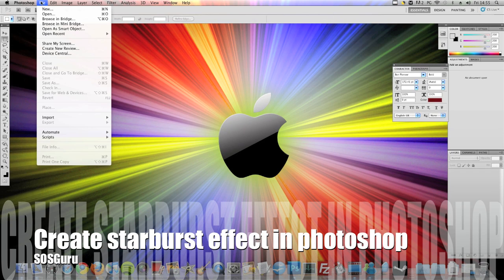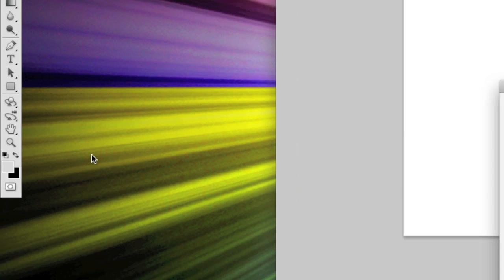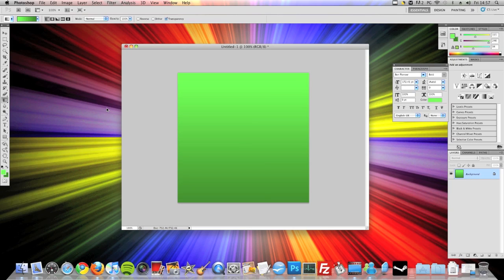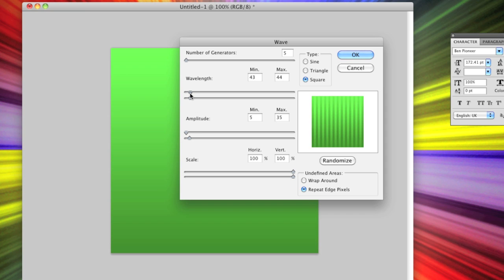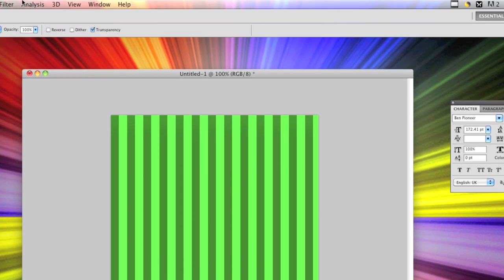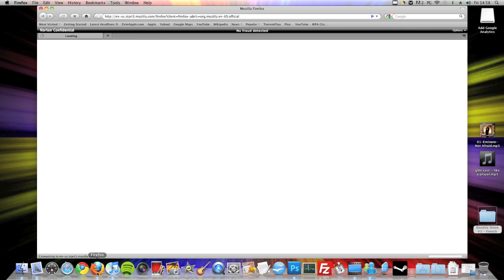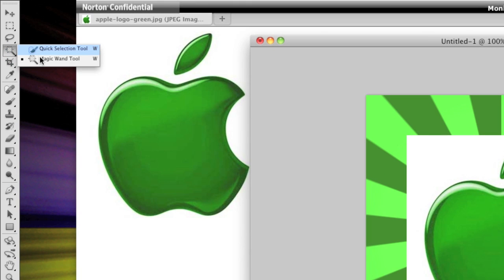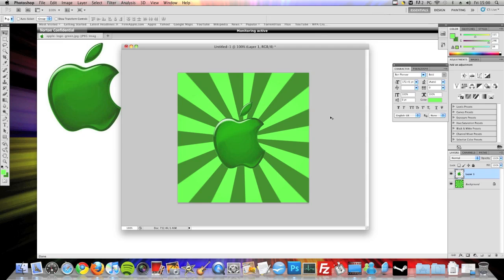Create starburst effect in photoshop - Tutorial